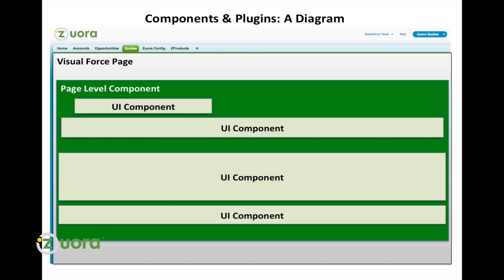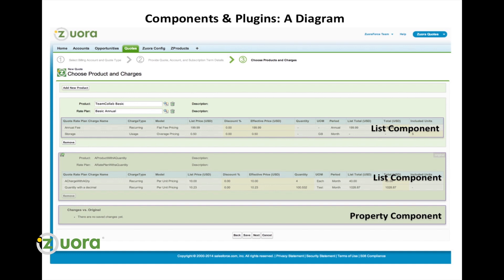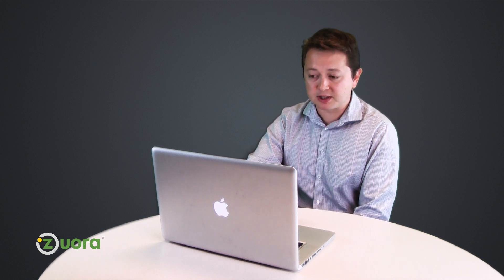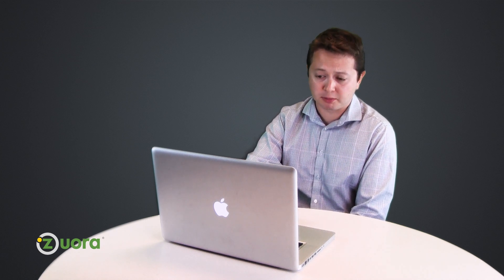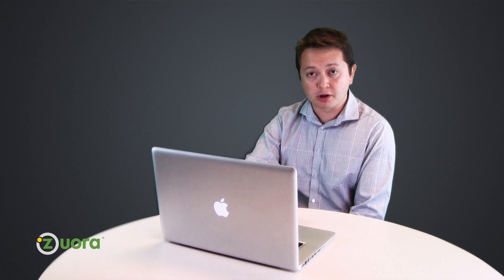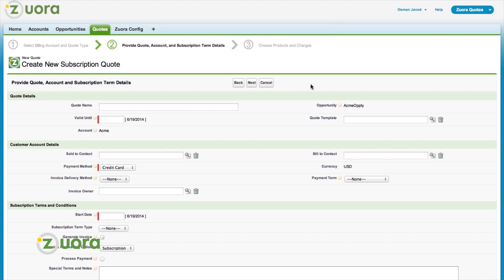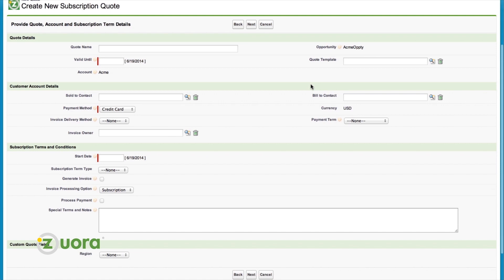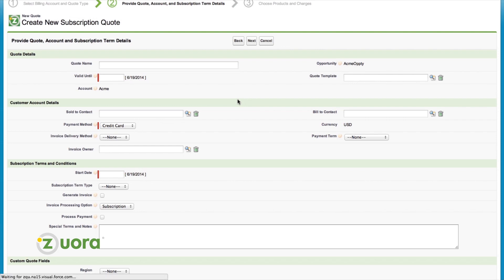Understanding Titanium's Core: Components and Plugins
With the Titanium release of Zuora for Salesforce, we introduced the concept of components and plugins. Components and plugins allow users to quickly configure their Zuora for Salesforce instance with minimal coding required. In Part 1 of this video series, Product Manager Nathan Creswell provides background on components and plugins and explains how they are used in Zuora for Salesforce.

Get more ideas, documentation, and best practices in the Zuora Community